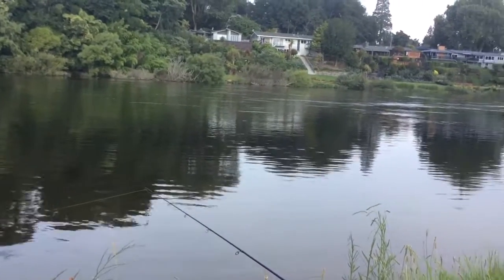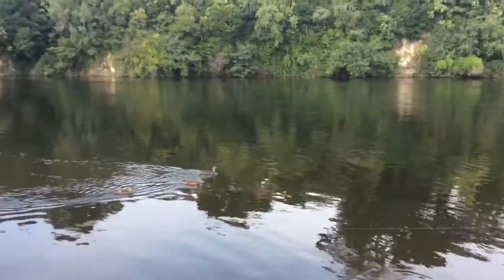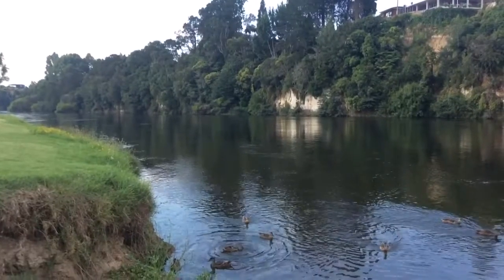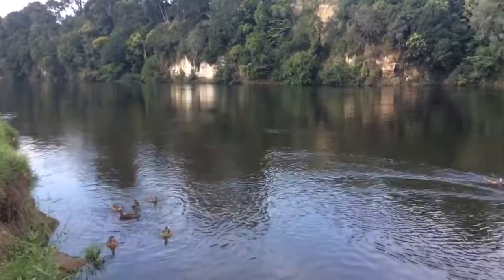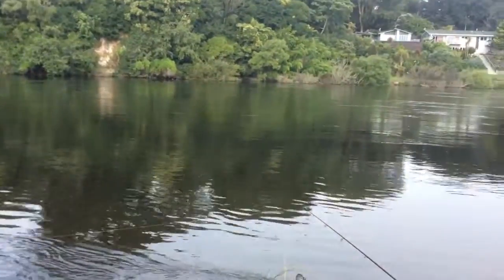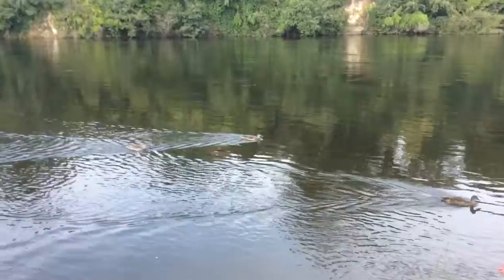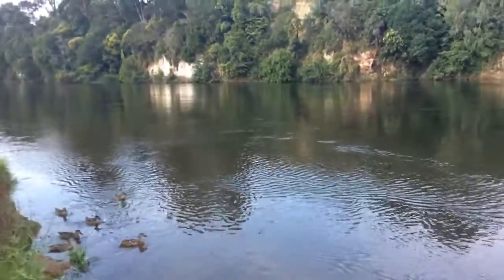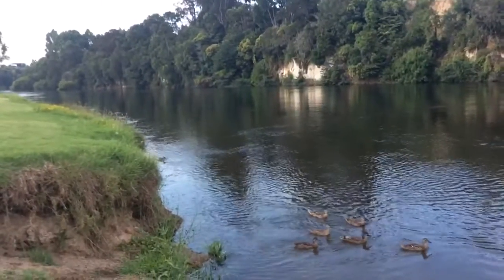The Mighty Waikato River